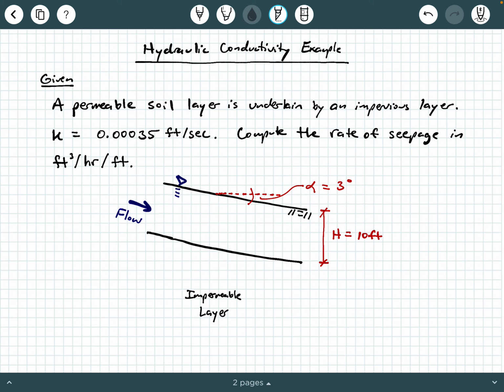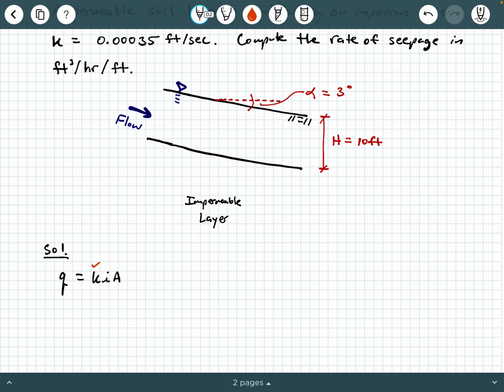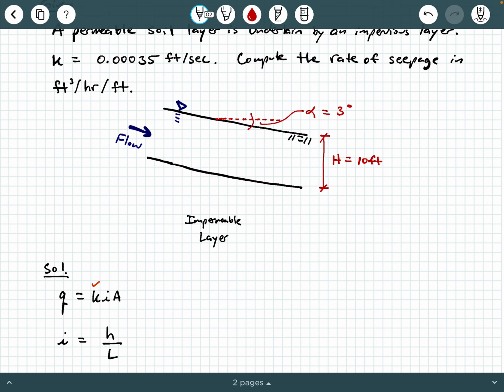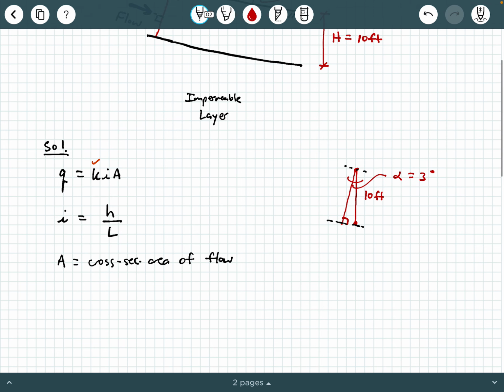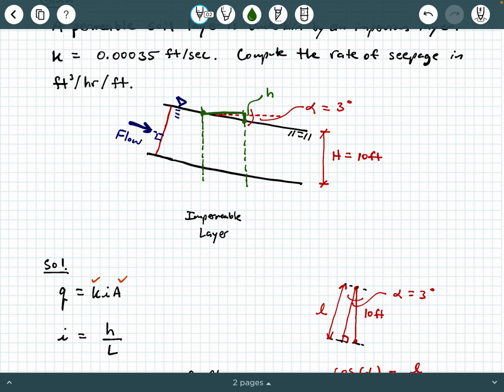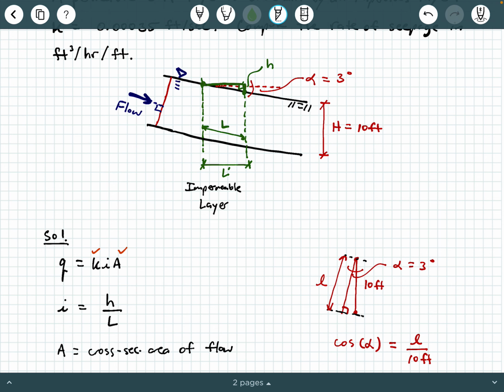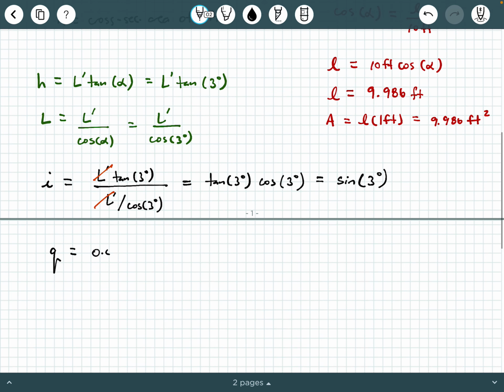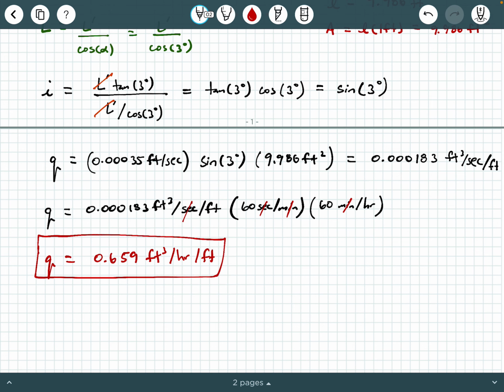Darcy's Law for Flow Through Soils Example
In this video, we explore an example of how to use Darcy's Law and hydraulic conductivity in flow through soils.